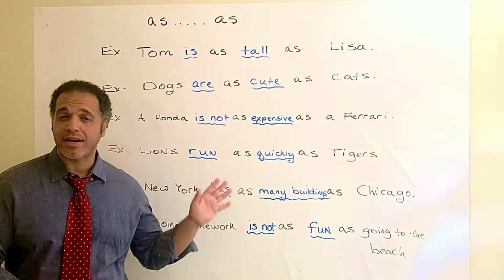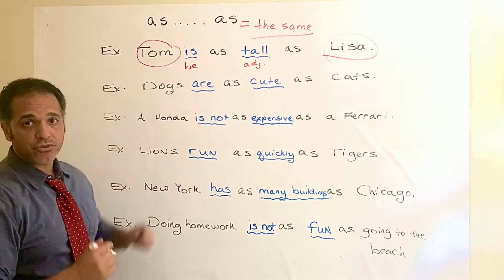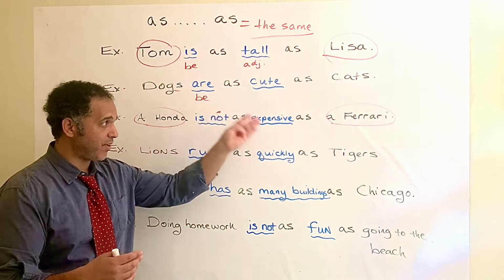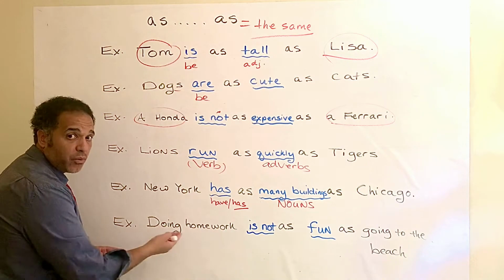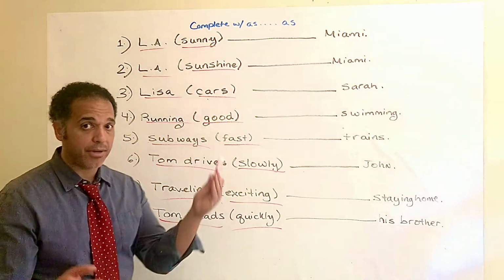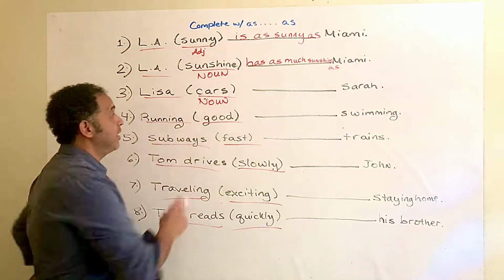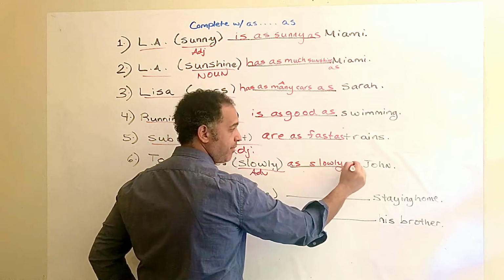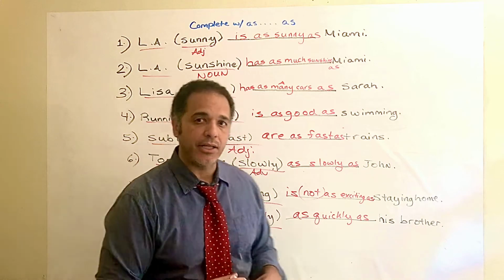How to use as…as?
How to make comparisons in English by using as….as.